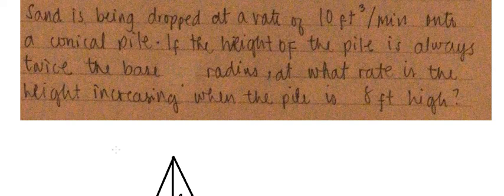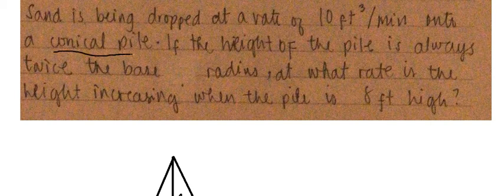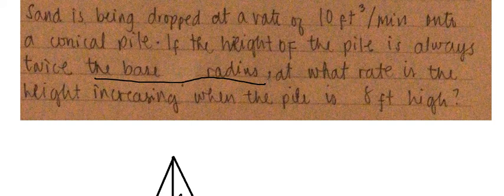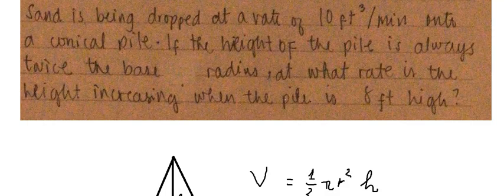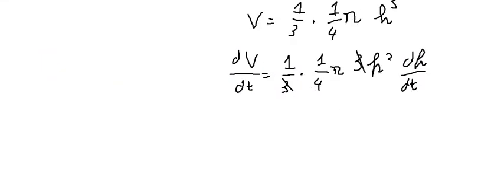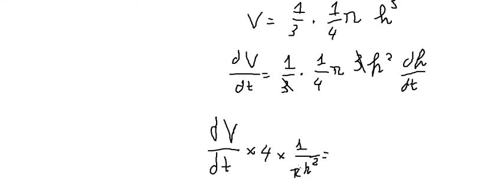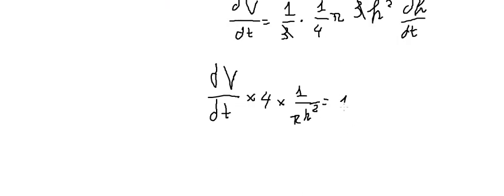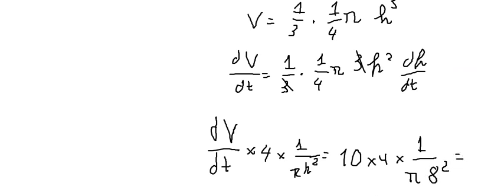Calculus Help: Rate of Change: Sand is being dropped at a rate of 10 ft^3 / min onto a conical pile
Here is the technique to solve this question related to conical pile and how to solve them in here